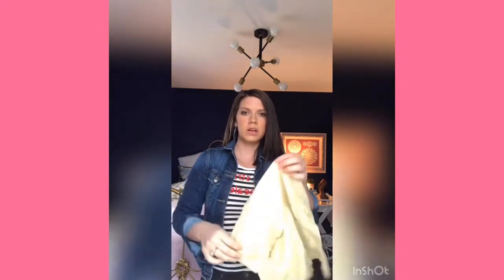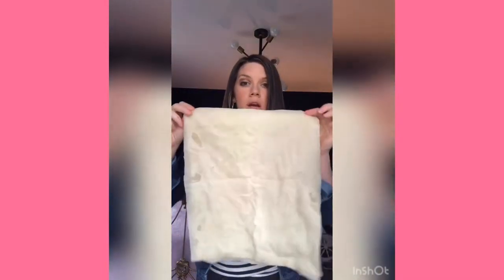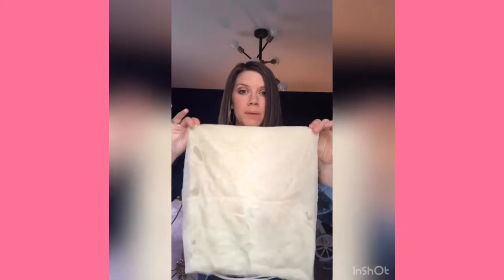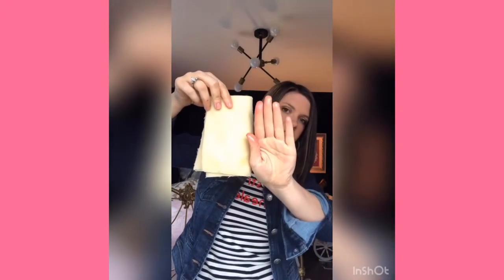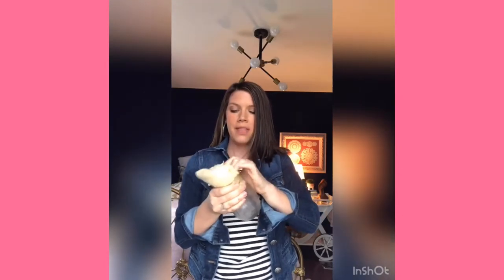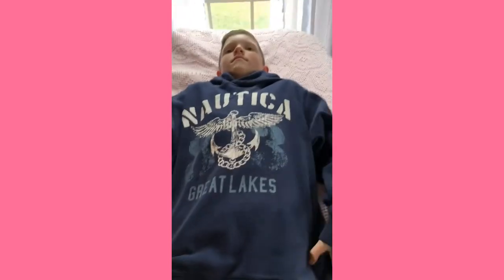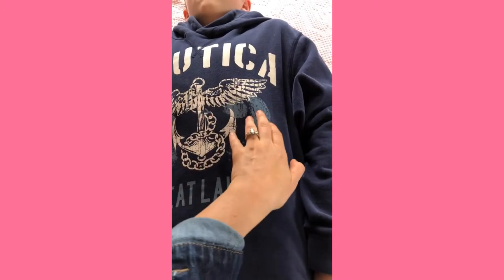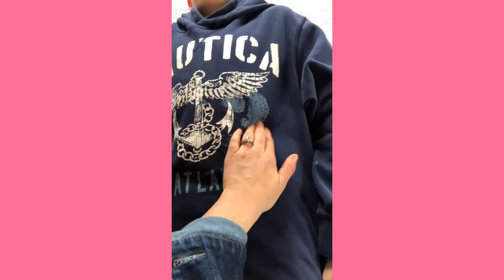Castor Oil Packs and L Massage Instructions!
Don’t forget my tribe to:
And LIKE this video so you can see when I upload new ones!!!